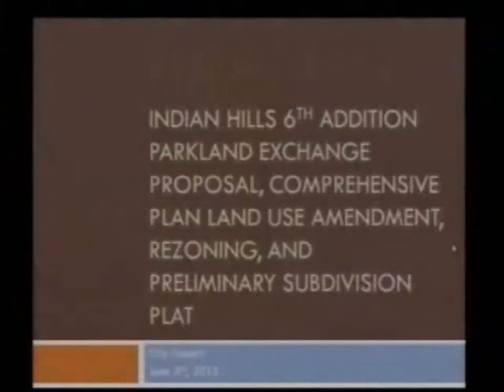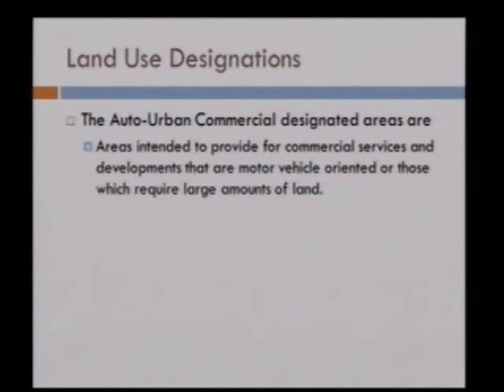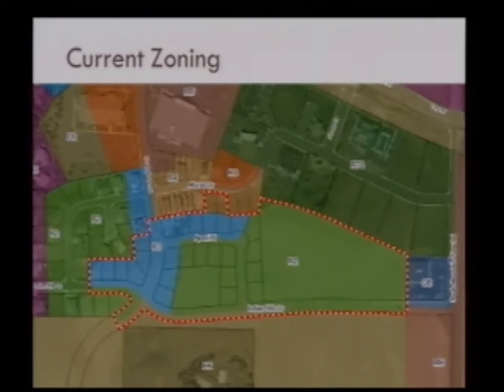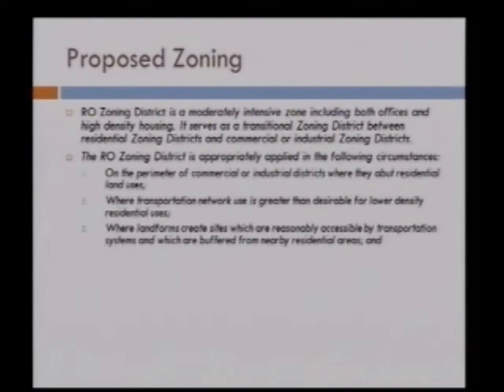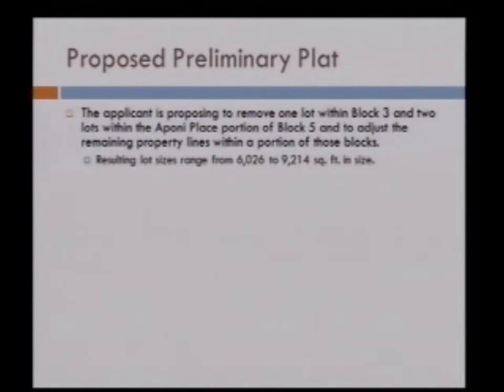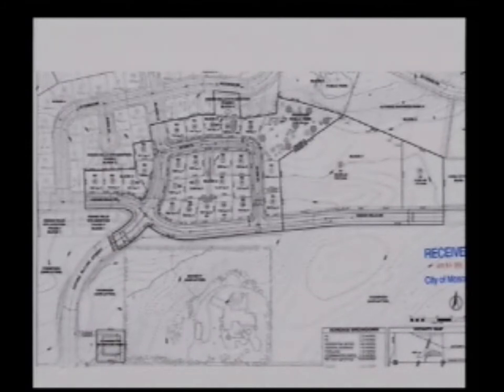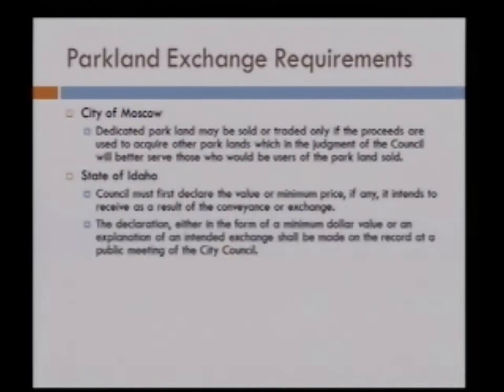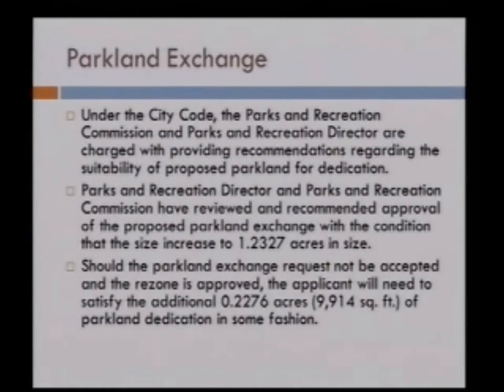Part 1, Indian Hills Comp Plan Public Hearing - June 3, 2013